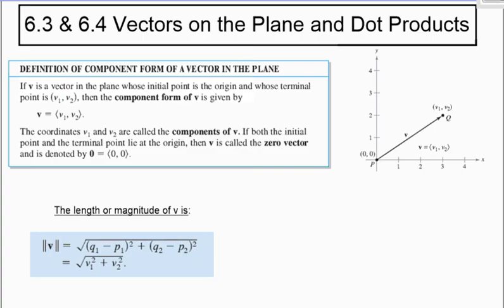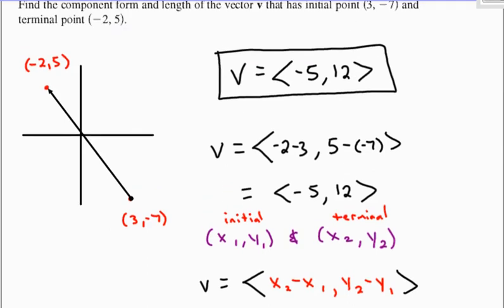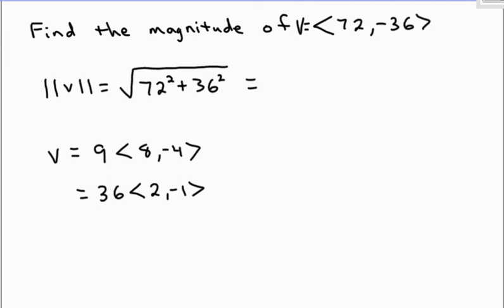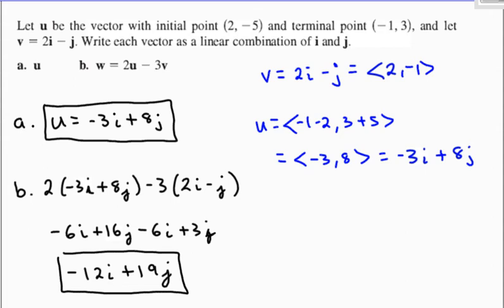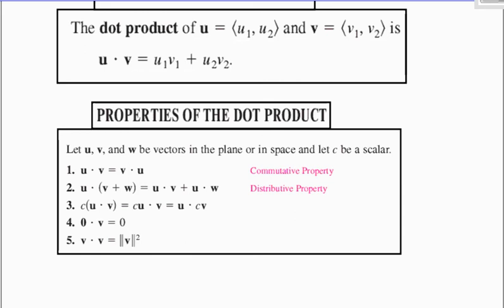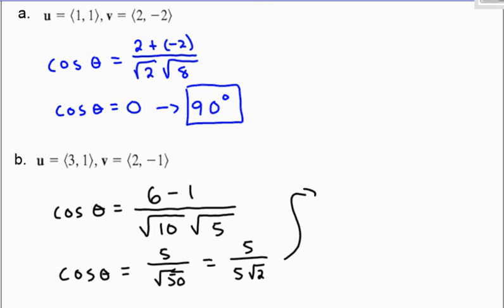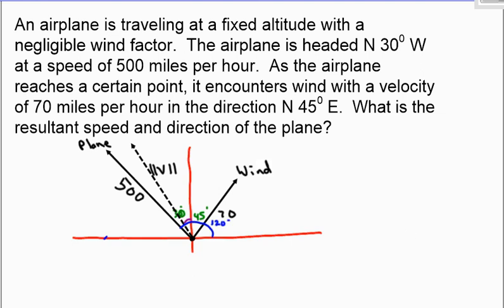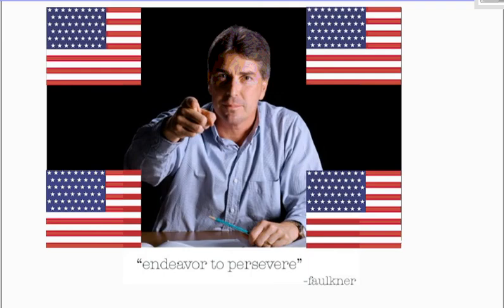Vectors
Basic operations with vectors.